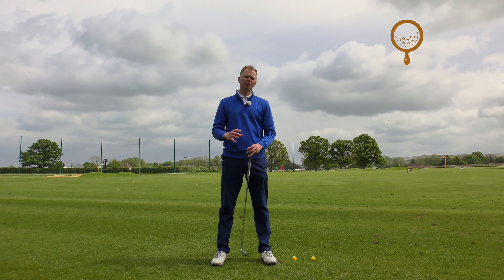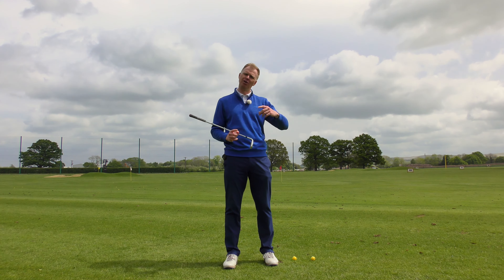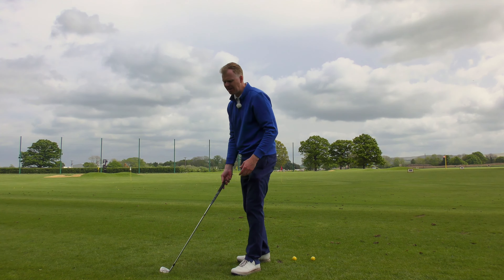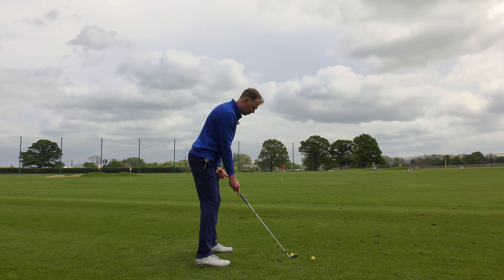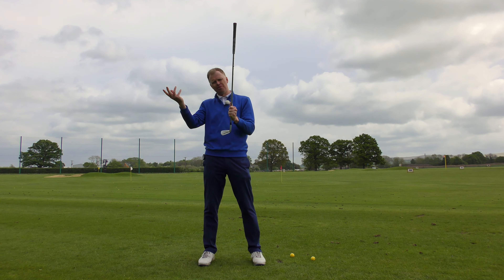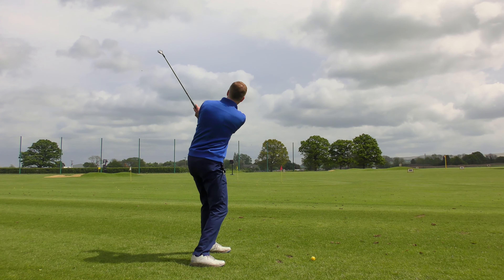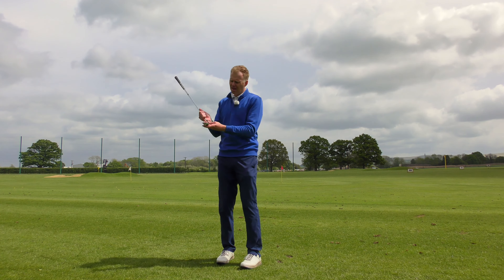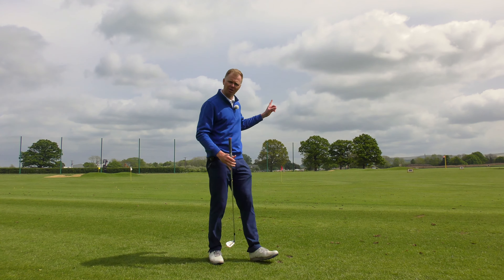How the wrong LIE ANGLE in your golf clubs can explain your bad shots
The importance of using the correct lie angle in your golf clubs

In this golf tips video we will review why it is so important that the golf clubs you use have the correct lie angles. The lie is the angle formed by the ground and the shaft of the golf clubs. The higher the lie angle, the more upright the golf club is and likewise, the lower the lie the flatter the golf club.

In an ideal situation when you take your address position the sole of the golf club should rest flat on the ground. If when you adopt your setup position the toe of the club lifts from the ground then it is likely that your clubs are too upright for you. Hitting golf shots with clubs that are too upright will make the ball tend to go to the left, regardless of what your swing looks like. Hitting golf shots with clubs that are too flat - where the heel of the club is off the ground - will make the ball tend to go to the right.

Making sure you are using clubs with the correct lie can be done rather easily through the help of impact decals. These auto adhesive stickers are put on the sole of the club before you execute a golf swing off of a hard plastic flat board. Where the club makes contact with the board will leave an impression on the tape. This will tell you if you strike the ground towards the center, the toe or the heel of the clubhead.